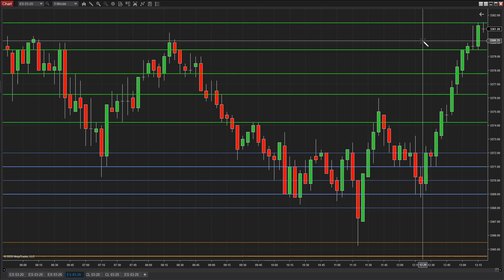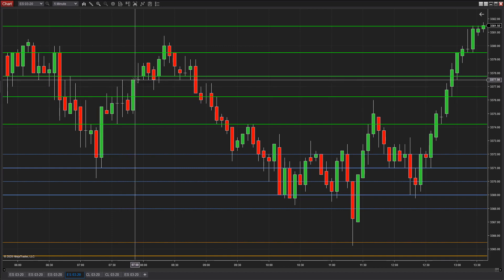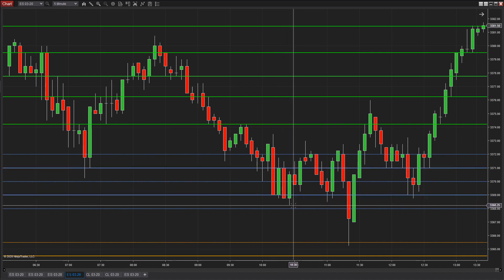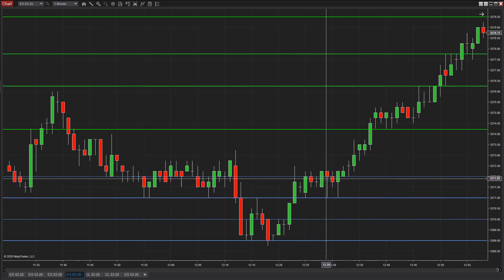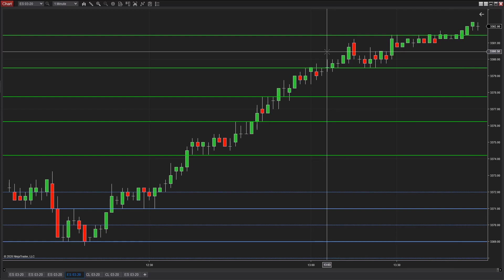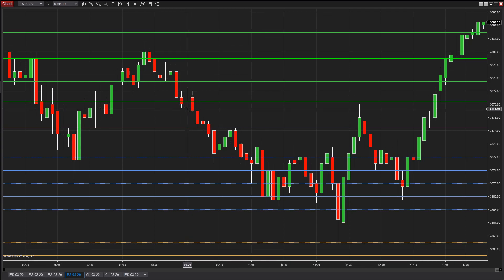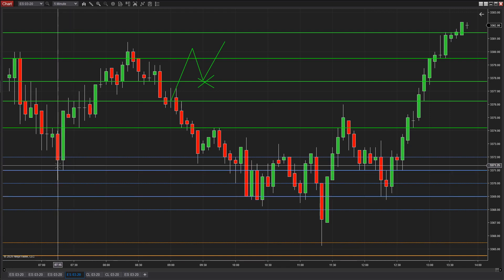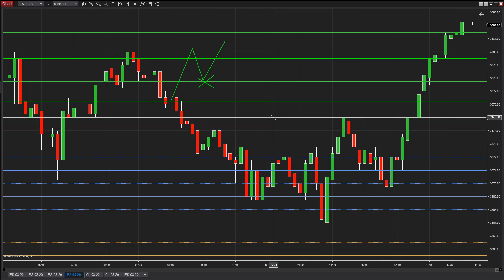What to do when a trade isn't working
Learn how we predict what will happen in the market with 90% accuracy.